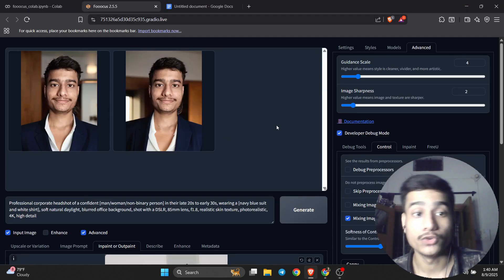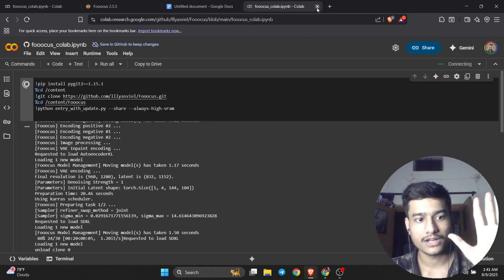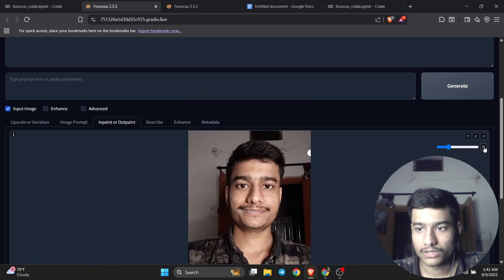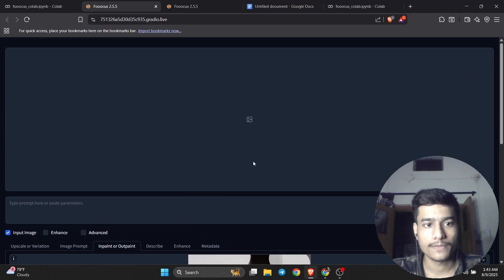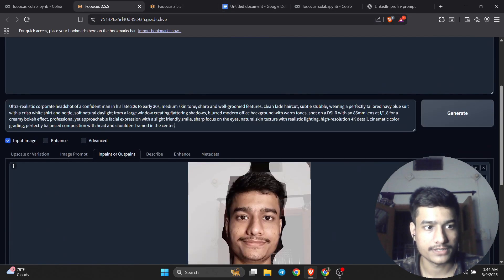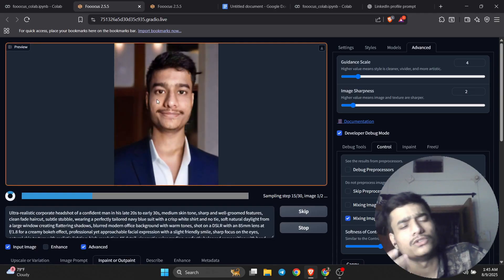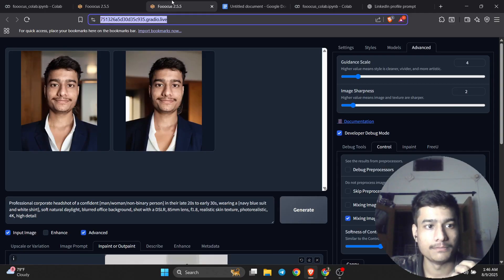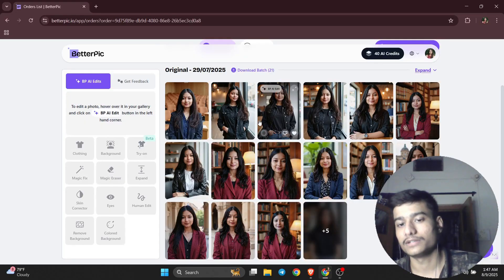How to Create Professional LinkedIn Profile Picture with AI | Free and Paid methods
Want to make your LinkedIn profile picture look like it was taken by a professional photographer? 📸
In this video, I’ll show you step-by-step how to create a **professional LinkedIn profile photo using AI** — for FREE! No DSLR. No expensive photoshoots. Just your phone + AI tools.

Whether you’re in India 🇮🇳 or anywhere in the world, this method works for students, freshers, job seekers, and professionals who want to **stand out on LinkedIn** and get noticed by recruiters.

🔥 What you’ll learn in this video:
✅ How to use free AI tools for LinkedIn profile pictures
✅ Tips for choosing the best LinkedIn DP
✅ How to look more professional & trustworthy in your photo
✅ The secret to making your profile 5X more clickable

💼 Perfect for:
- Freshers looking for jobs
- IT & tech professionals
- Business owners & freelancers
- Students building their personal brand

📌 WATCH till the end for my BONUS tips on improving your LinkedIn profile visibility!

LinkedIn profile picture AI | AI LinkedIn headshot generator | LinkedIn profile tips India | Professional LinkedIn photo online | Free AI headshot maker

LinkedIn profile picture AI

Professional LinkedIn photo maker

AI LinkedIn headshot generator

LinkedIn profile photo tips

Create LinkedIn profile picture AI

Best LinkedIn profile picture AI tool

LinkedIn professional headshot online

AI profile picture generator LinkedIn

Make LinkedIn profile photo look professional

AI LinkedIn photo editor

How to make LinkedIn profile photo professional in India

Best AI tool for LinkedIn DP India

LinkedIn professional photo tips for freshers

Free AI LinkedIn headshot maker India

LinkedIn profile photo for job seekers India

LinkedIn DP for Indian professionals

LinkedIn profile tips for Indian students

AI LinkedIn profile creator India

How to create LinkedIn professional photo for IT jobs India

How to create professional LinkedIn photo with AI

AI headshot generator for LinkedIn

LinkedIn profile picture ideas

Professional headshot AI free

LinkedIn photo for job hunting

LinkedIn profile makeover AI

LinkedIn AI professional photo tool

AI LinkedIn profile picture tips

LinkedIn headshot without photographer

Make professional LinkedIn profile picture online

Create LinkedIn profile picture without professional photographer

How to use AI for LinkedIn professional photo

Best free AI tools for LinkedIn headshot

LinkedIn profile picture tips for fresh graduates

Make your LinkedIn DP stand out with AI

How to get hired with a great LinkedIn profile picture

AI headshot generator review for LinkedIn users

Professional LinkedIn profile picture for remote jobs

Create LinkedIn profile photo in minutes with AI

How to make LinkedIn profile picture look like a corporate headshot